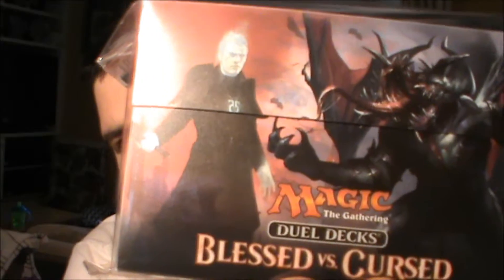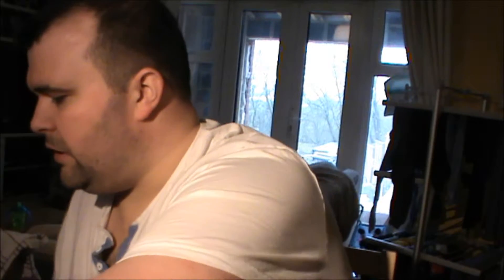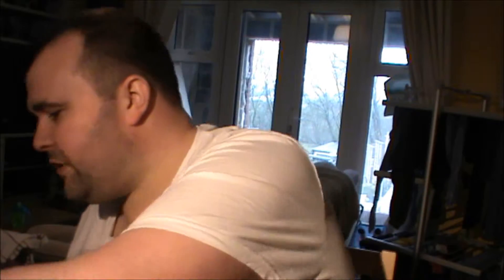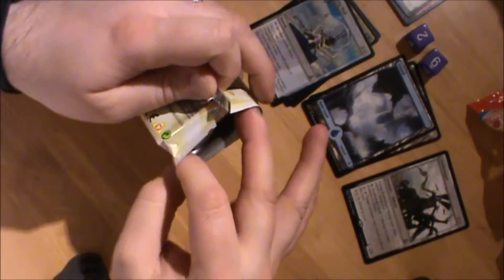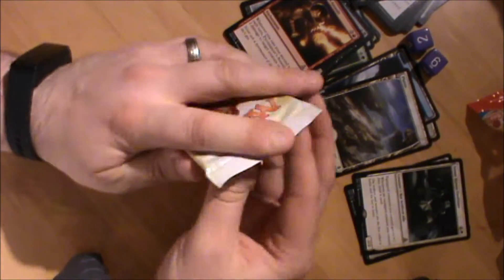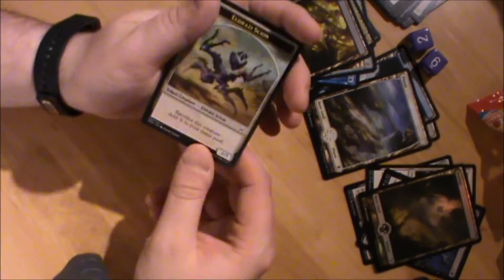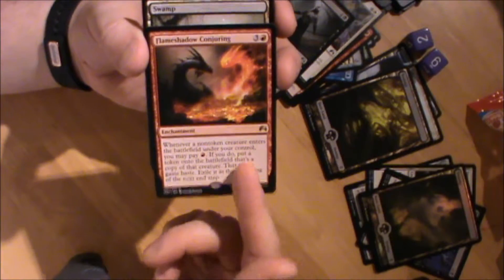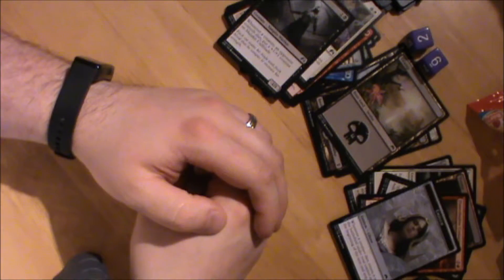Booster by Post February Unboxing more goodies for the Prize shelf!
Welcome to March unboxing of the Magic the Gathering mystery crate from Boosters By Post! This time we get to delve back into a pack of Magic Origins!